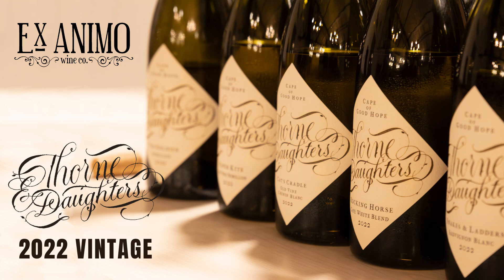Thorne & Daughters - 'Tin Soldier' 2022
'Tin Soldier' Semillon Gris 2022

This 100% Semillon Gris sees some skin contact, demonstrated in the beautiful copper and bronze tones of the wine. Complex and savoury with a delicate, entwined texture.
The Semillon Gris cuttings have been carefully selected and planted from Paper Kite block, creating a unique mother-daughter relationship between the vineyards.

Christian Eedes, Winemag.co.za review:  “...From Swartland Semillon Gris, 50% fermented on the skins for approximately one week. The nose is currently shy with notes of orange, potpourri, dried herbs and a hint of ginger. The palate is rather lean and reined in – fresh acidity with a saline finish. Refined and detailed, some light phenolic grip adding textural interest. 94/100.”

Learn more and buy the wines online at exanimo.co.za